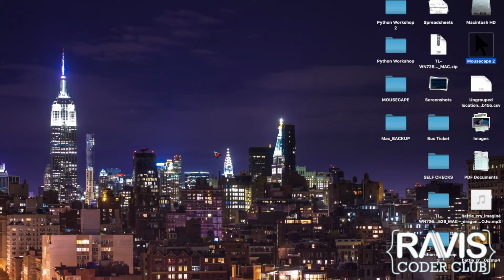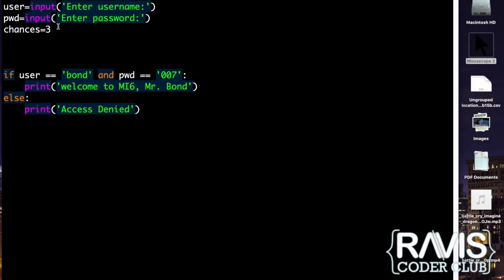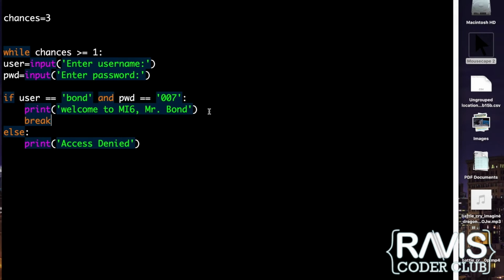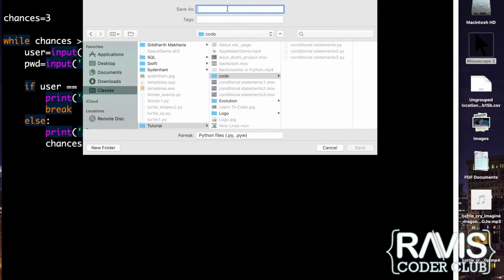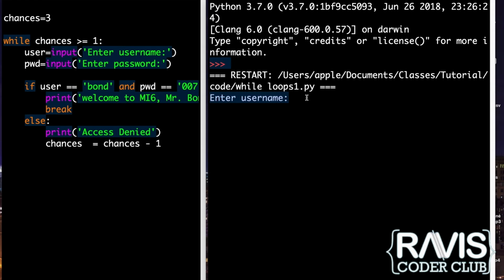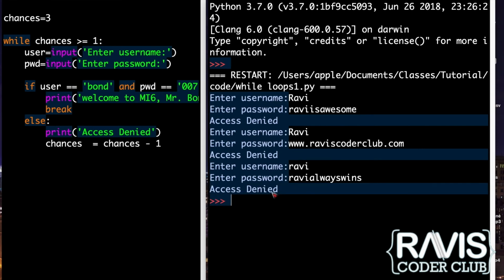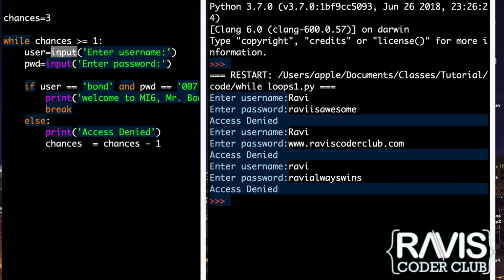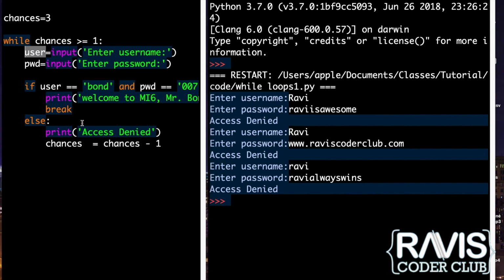Python Tutorial Video on While Loops Basics for kids ages 10 and above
This is a basic While Loop video for kids

I am a private Home Tutor in South Mumbai area for IGCSE iCT, ICSE , ISC and IB Computer Science.
I teach coding to kids ages 10 and above

I teach in Santacruz, Khar road, Pali Hill, Prabhadevi, Worli, Pedder Rd, Altamount Rd, Napean Sea road, Marine Drive , Cuff Parade and Nariman Point Areas.

I am an online Skype tutor for students from UK, USA, Dubai, Singapore and Thailand

Please Visit the Links below to  Learn More about me:
Websites:

I can be reached at:
Phone Number(Call & WhatsApp)